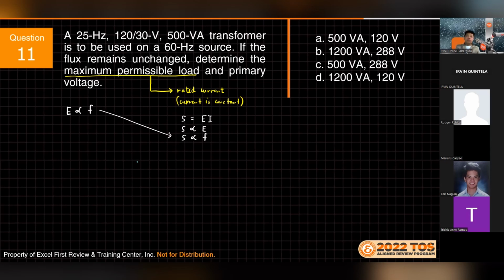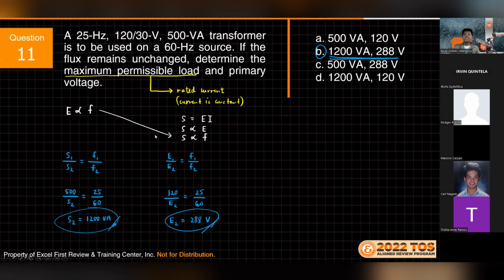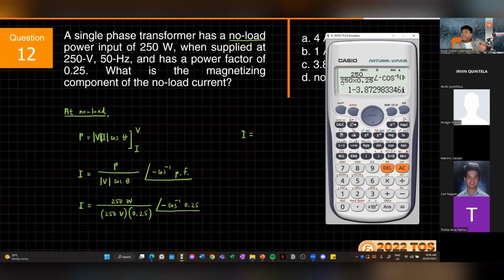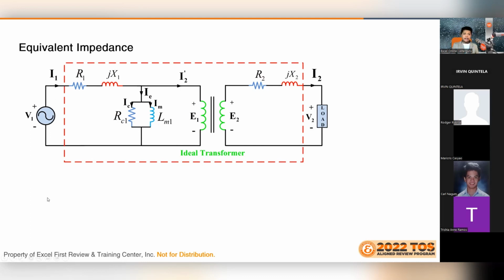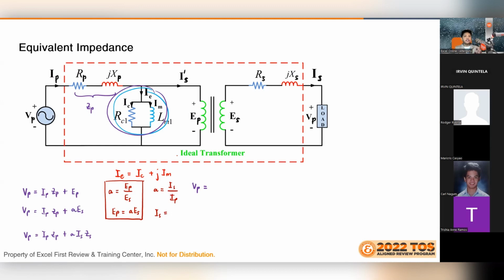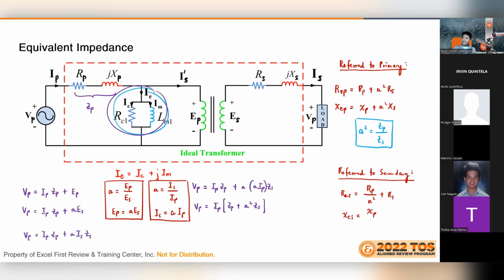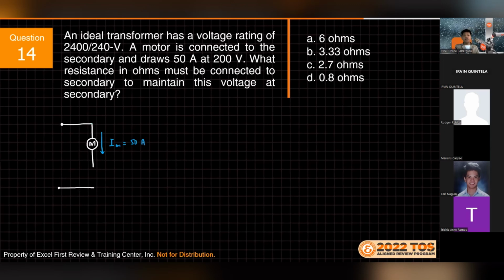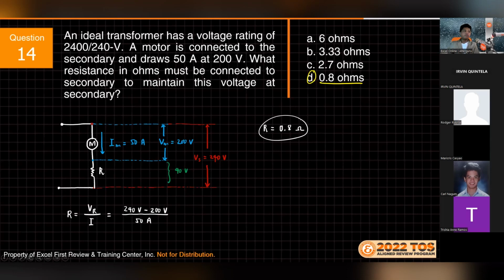EE 16 Electrical Apparatus and Devices 1 Part 3